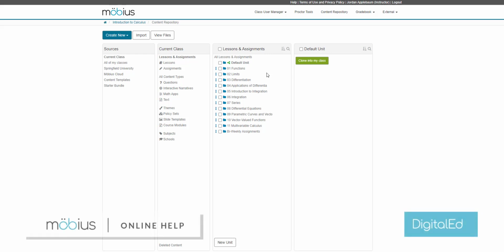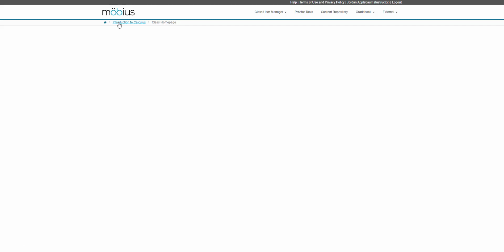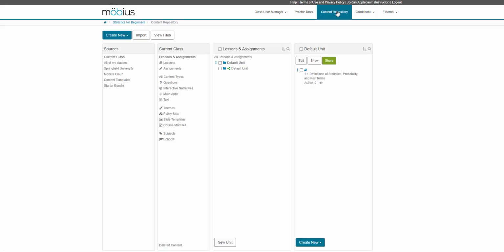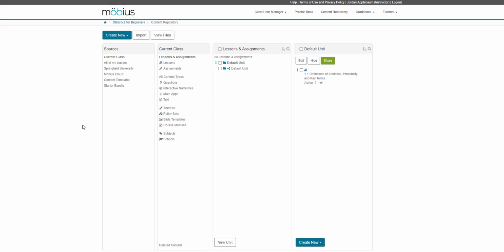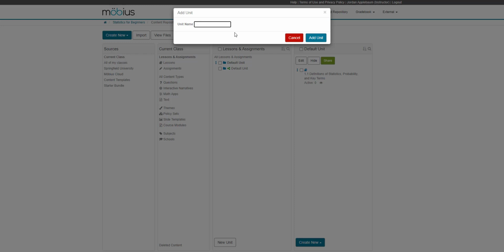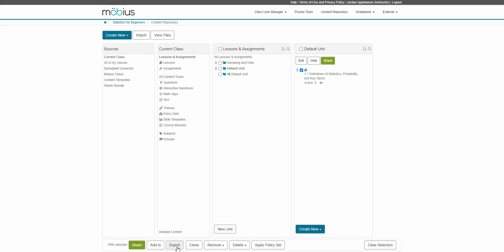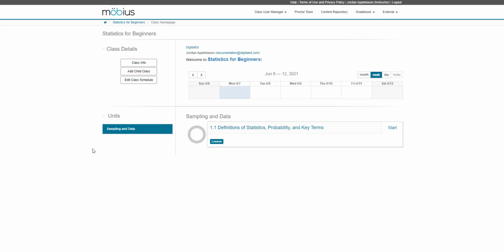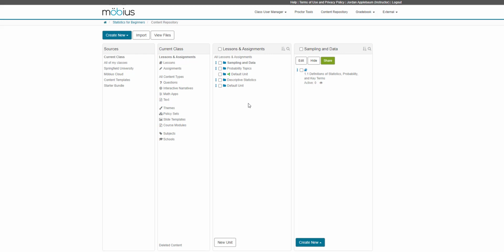Create a unit | Möbius Video Guides by DigitalEd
Learn how to create a new unit in Möbius with this step-by-step video!

where you can read the “Create a unit” help topic